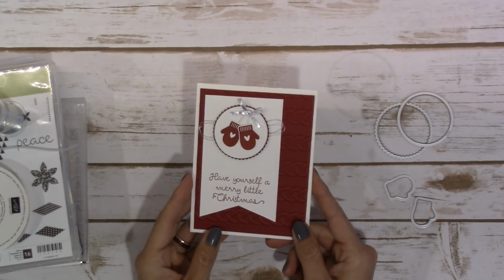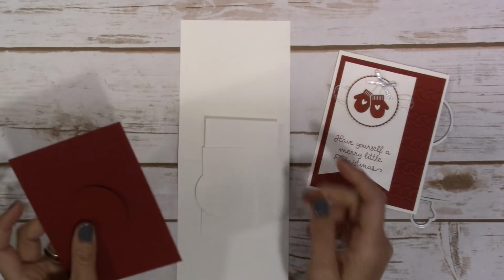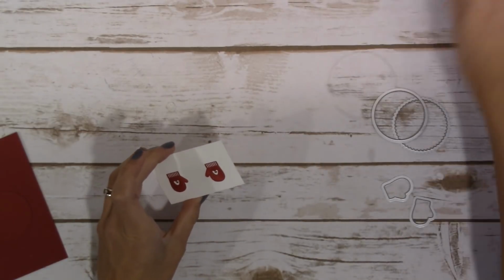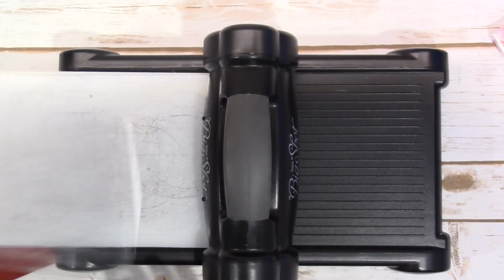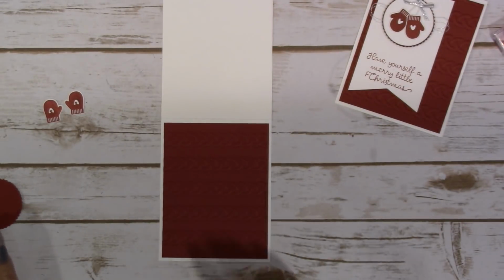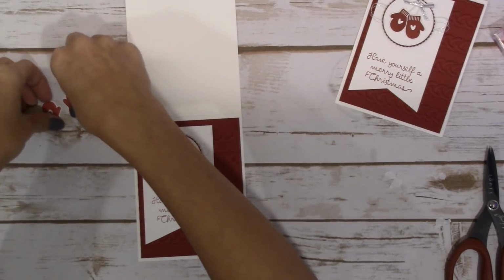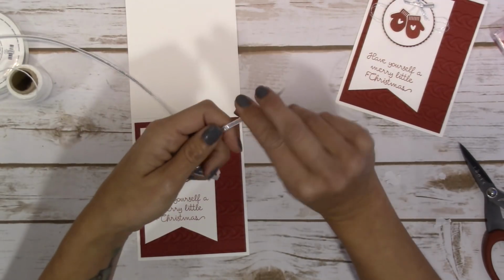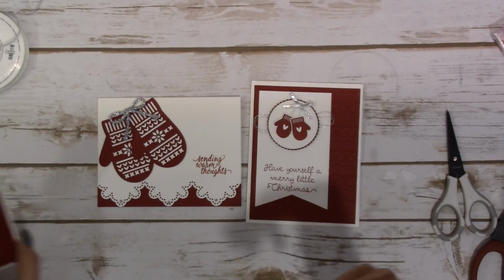Smitten Mitten Card 2 Stampin' Up!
Today's card is 2 of 4 that my local card class will be creating in November.  I am absolutely loving the Smitten Mitten Bundle!!  It is SO much fun to play with!  The sentiment is from the Christmas Quilt stamp set.  To complete the card, I used the Cable Knit embossing folder, 1/8" Silver Ribbon, Silver Thread and Whisper White Baker's Twine.  The 4 of these cards together would make a beautiful gift set, as well as sending them individually to friends and family for the upcoming holiday's.

View the card along with printable/downloadable supply list and dimensions